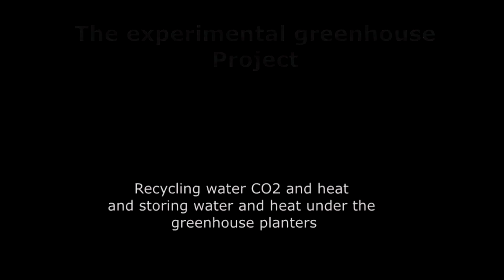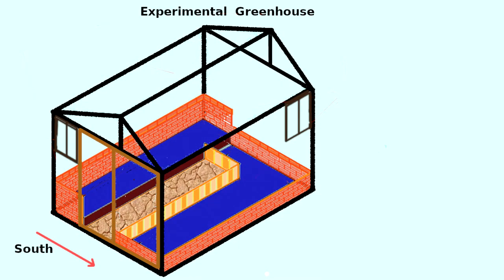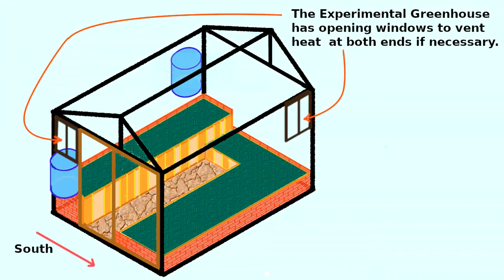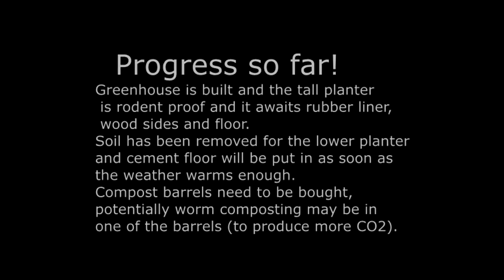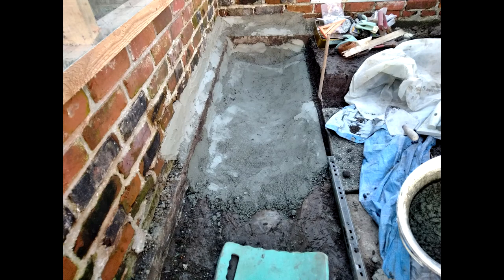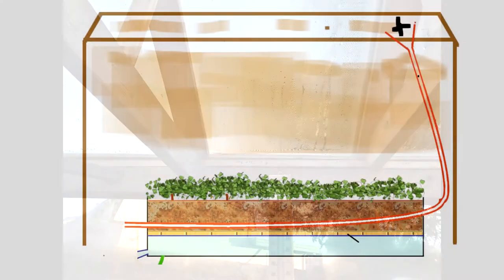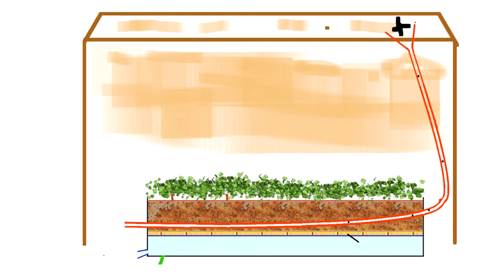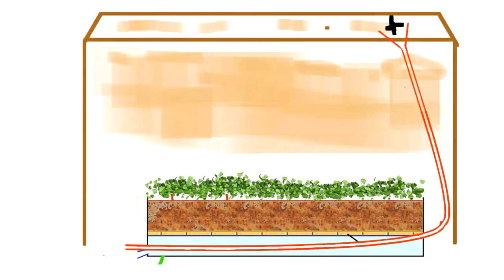Experimental CO2 enhanced greenhouse that recycles and stores water and heat in water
My new experimental greenhouse will feature rainwater collection in a tank under the plants, and heat collection and retention in that water.  Also experiments will be carried out to study how best to collect the heat, and to recycle the moisture that plants transpire.   A drip wall,  piping air down under the water, and piping cold  water up to the roof to capture the heat there,  etc. etc.  Another feature will be generating CO2 with compost,  a worm farm and some other methods too.  (The ideal greenhouse for plants has a daytime CO2 level of about 1200 ppm).